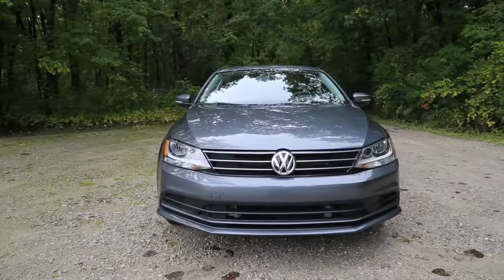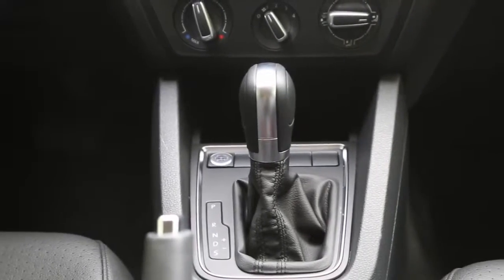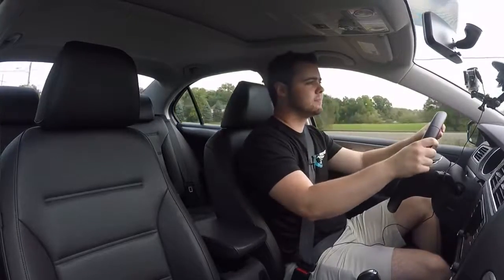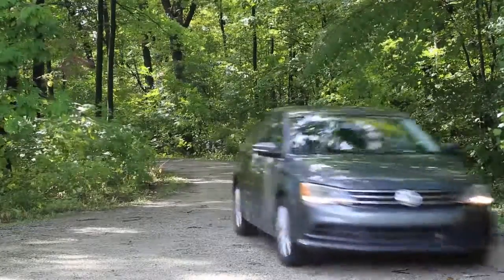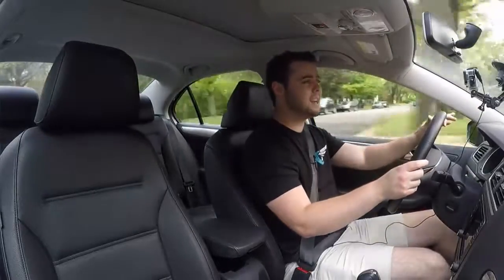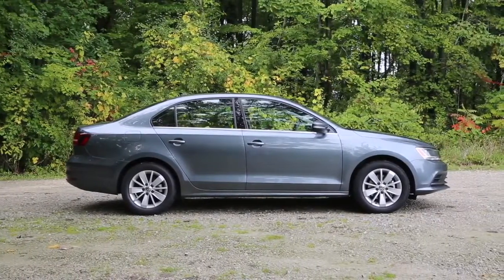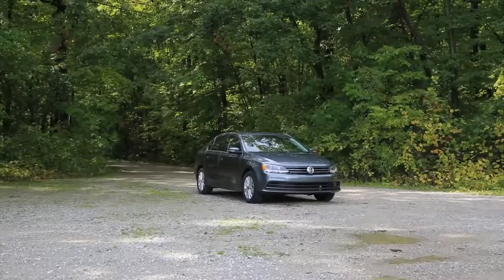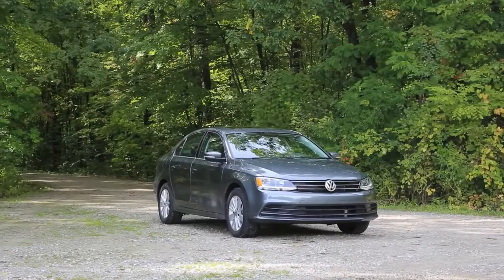2016 VW Jetta 1 4T SE Bewertung lamborghini ferrari bmw mercedes porsche bugatti audi